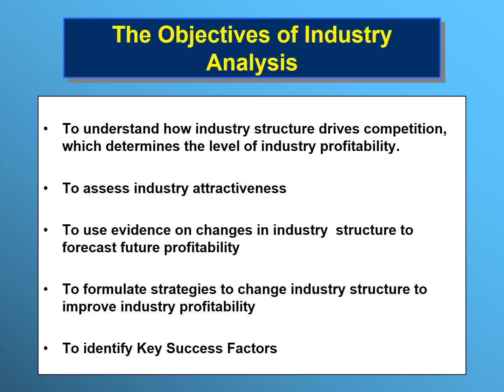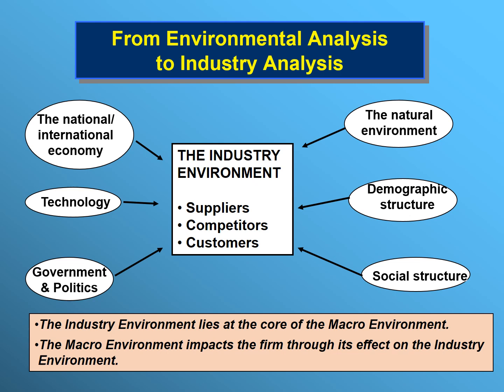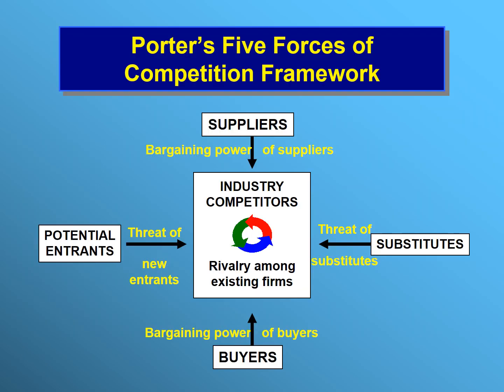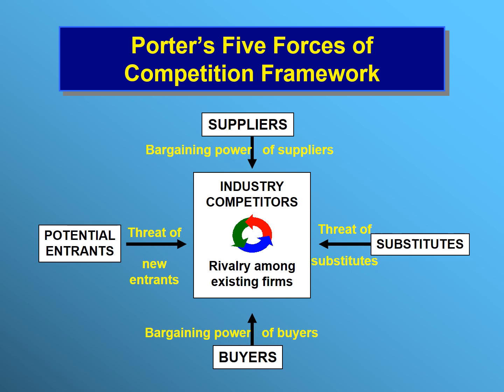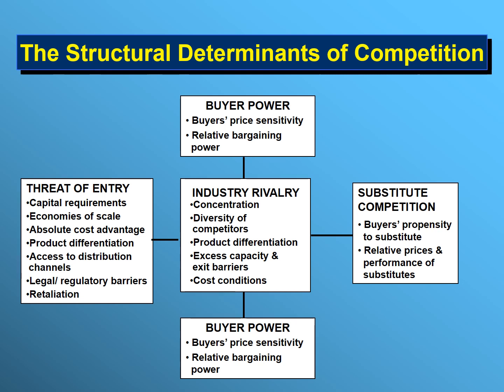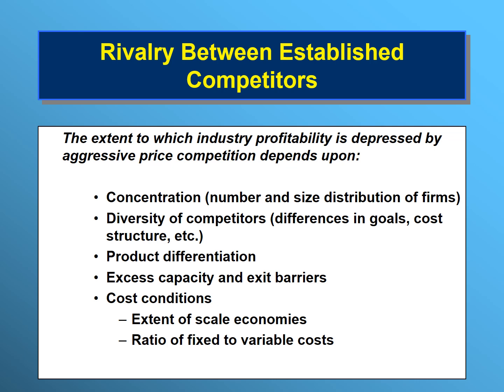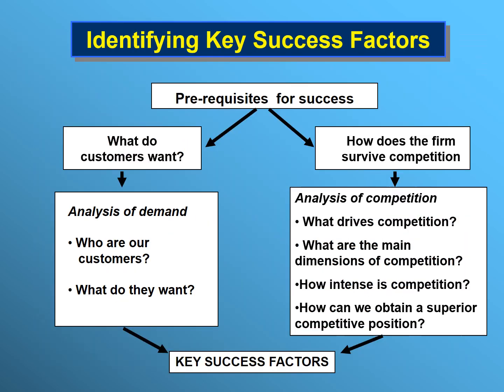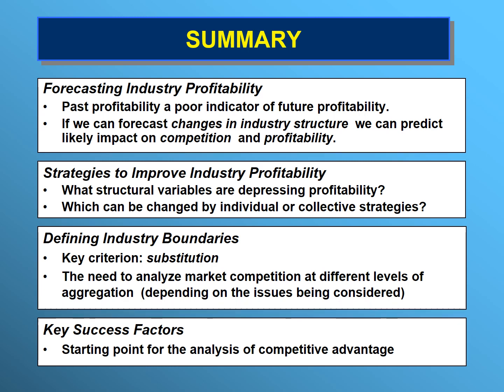Unit 2 mba 105 Business Environment